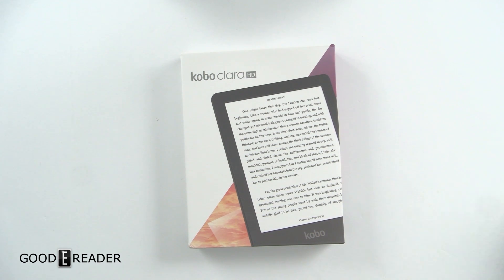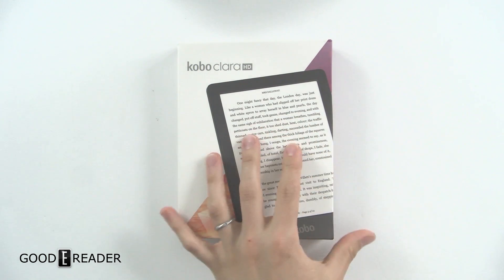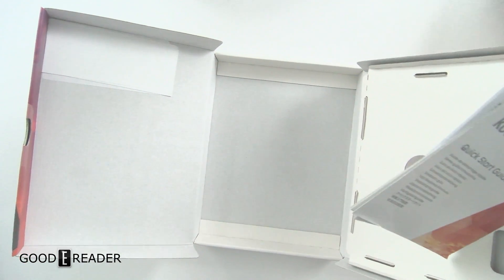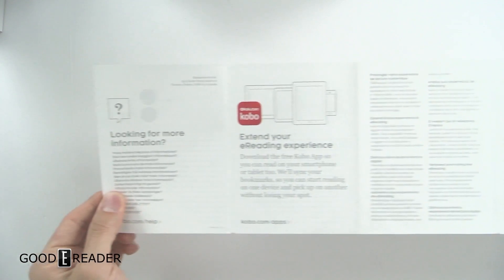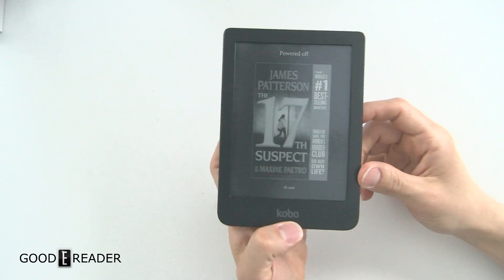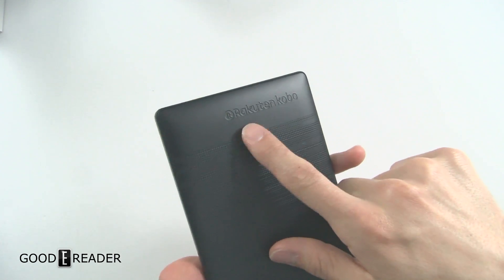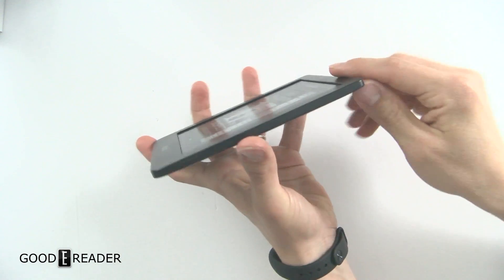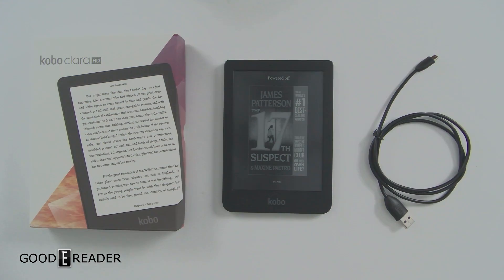Kobo Clara HD Unboxing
The Kobo Clara HD is the latest generation six inch e-reader with Comfortlight PRO lighting and a front-lit display. This device is the companies new entry level e-reader.